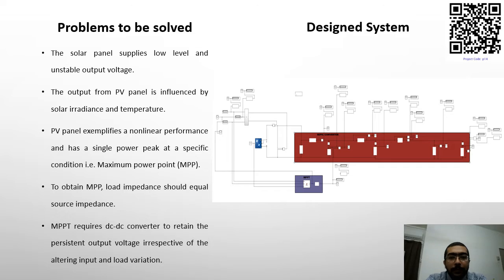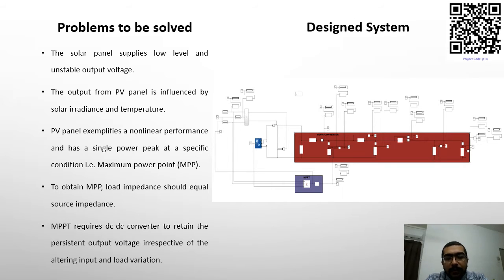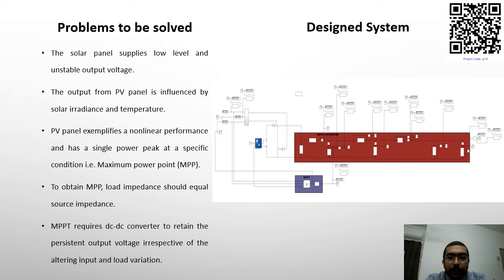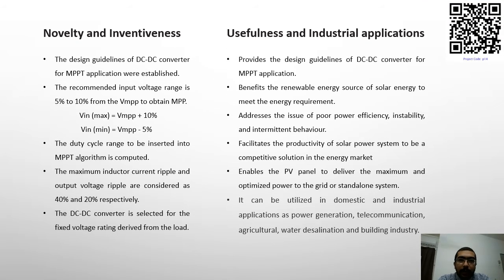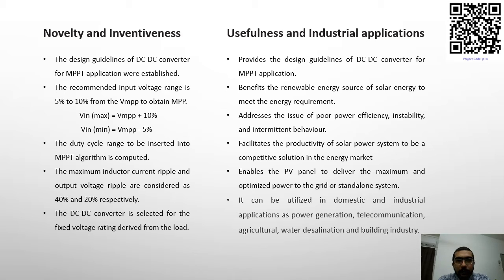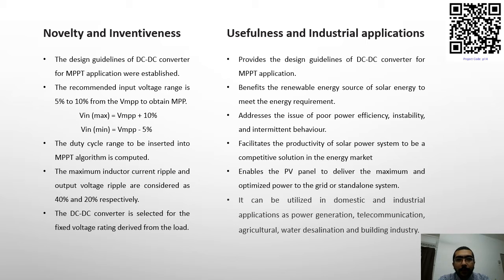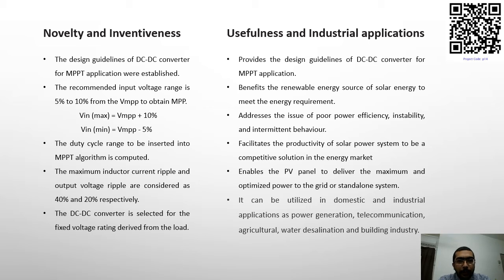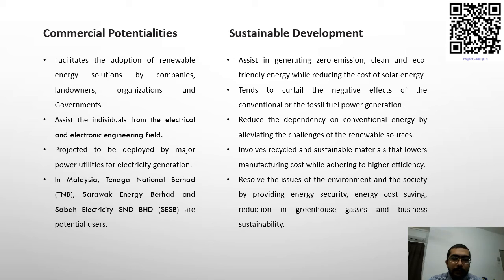InoTech2020_Project14_Design of a DC-DC converter for the MPPT application of PV system